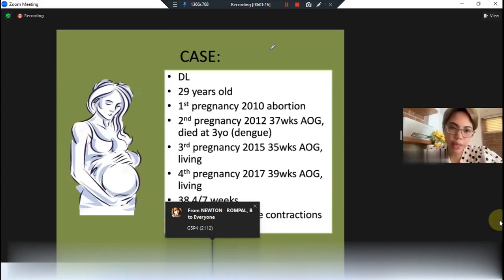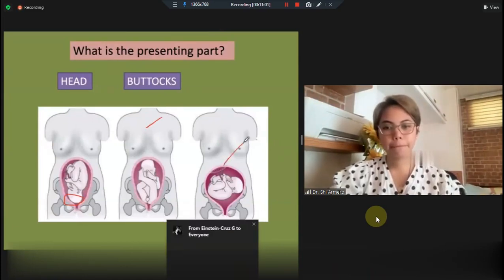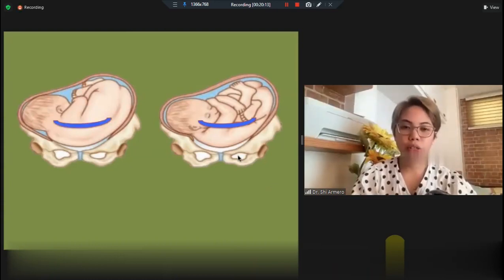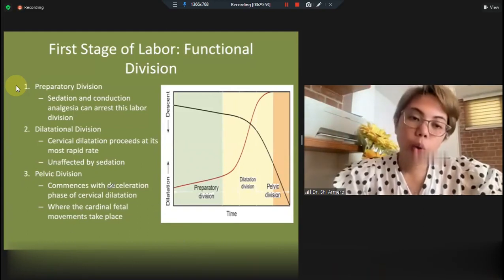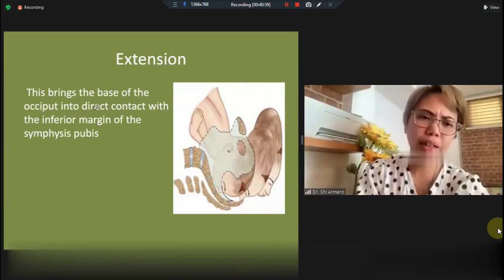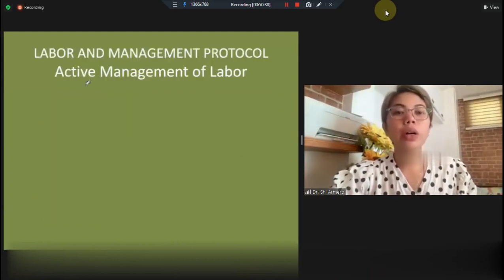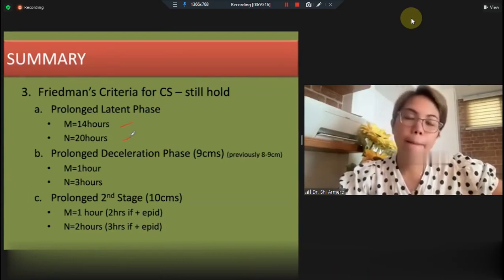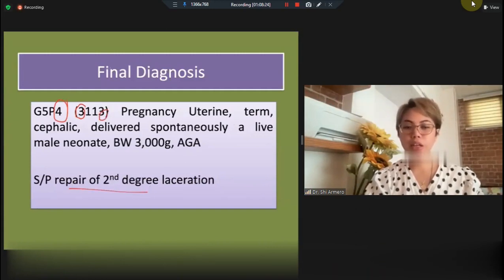Obstetrics II Stages of Labor and Management